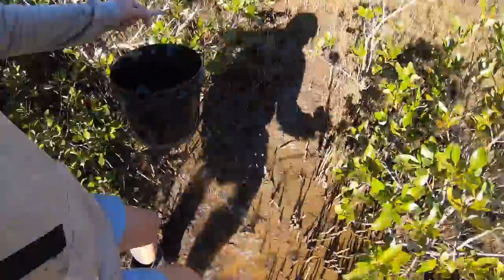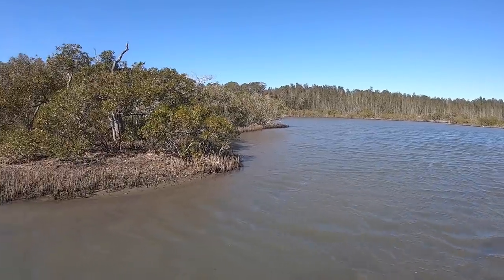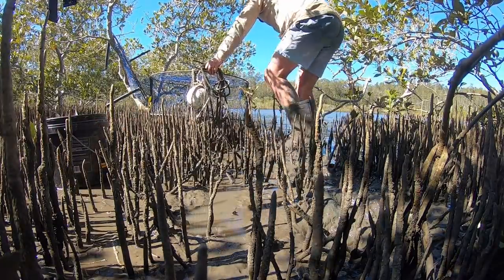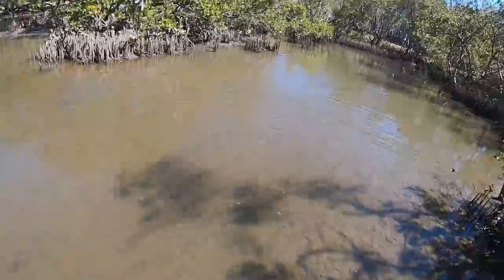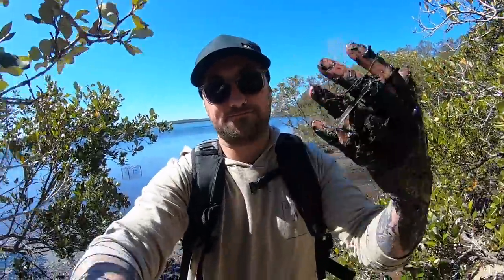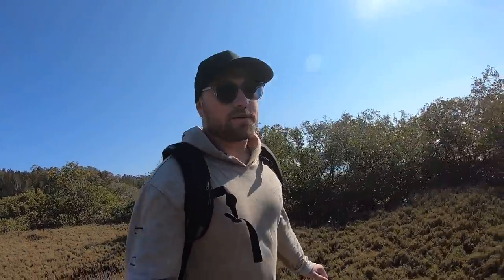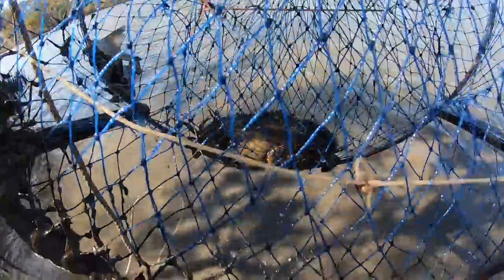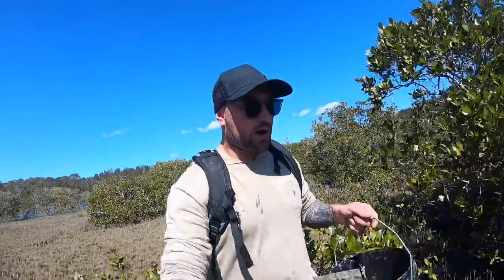Ep-14 Female Mud Crab Catch And Release - Fresh Oysters Off The Rocks For Breakfast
In this episode Shorty from Bagged Out Adventures goes on the hunt for some Mud Crabs! Watch the method he uses as he catches and releases these Female mud Crabs. Also watch as he shows you how to get fresh oysters off the rocks for breakfast! 😋

Featuring : Jeff Short